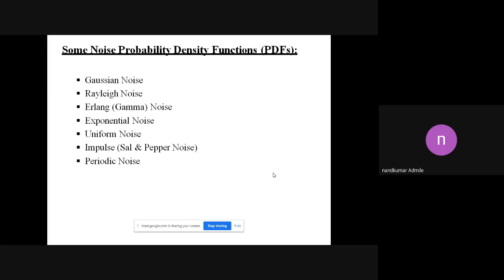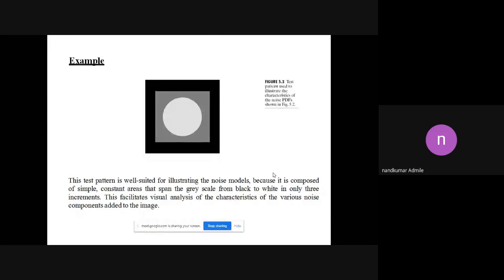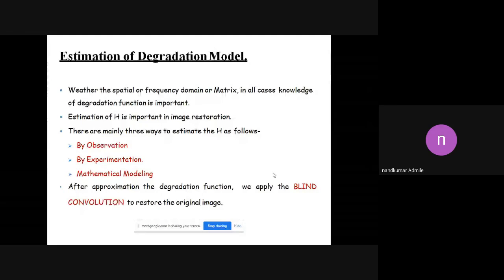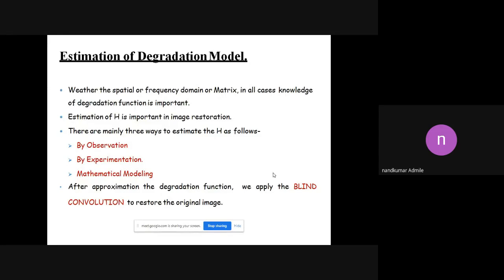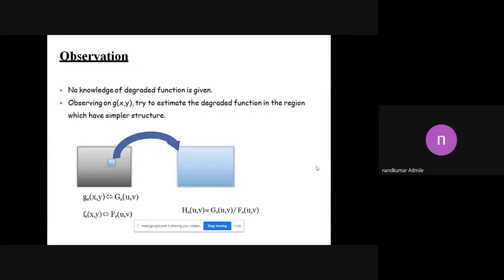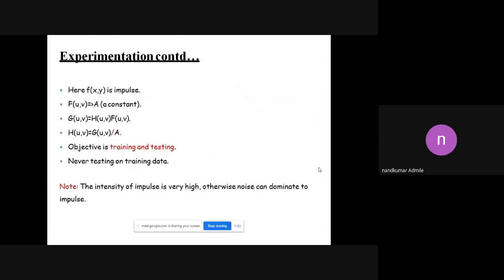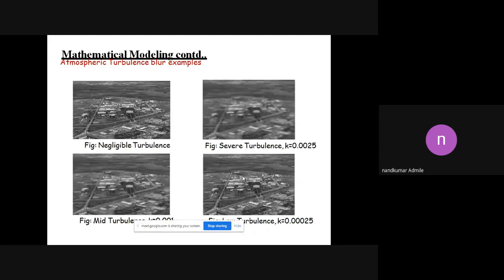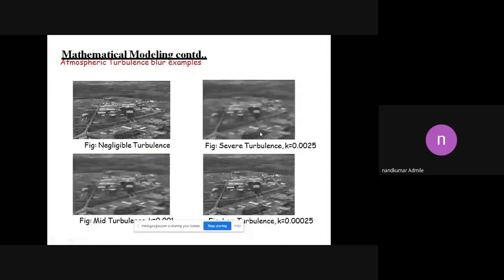30 11 2020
UNIT 05
Image Restoration
Mr.Admile N.S
Assistant Professor